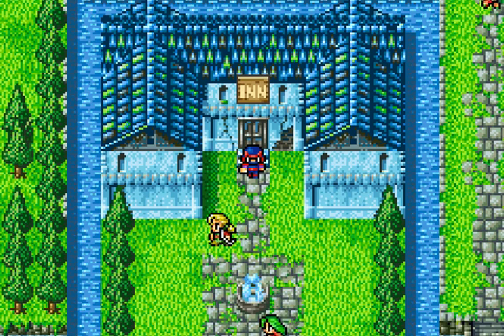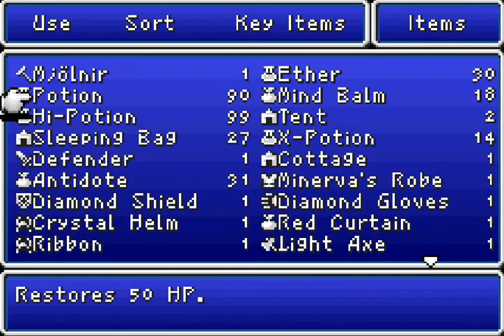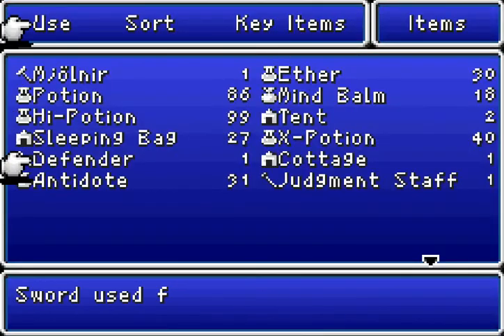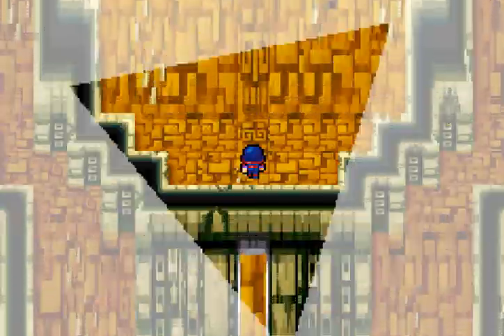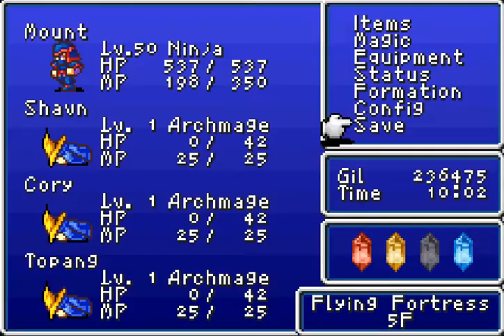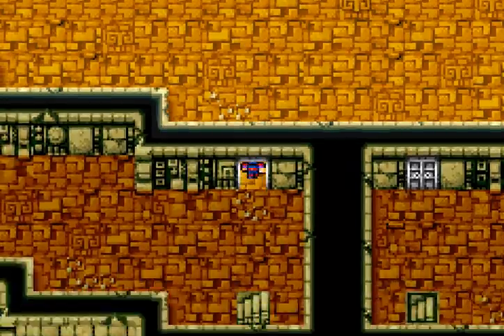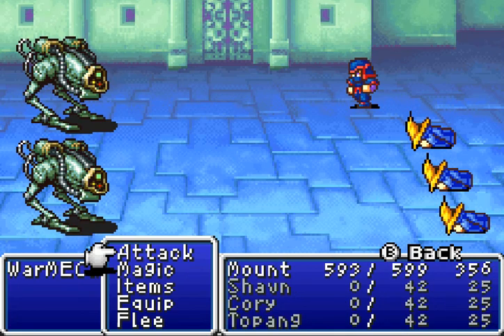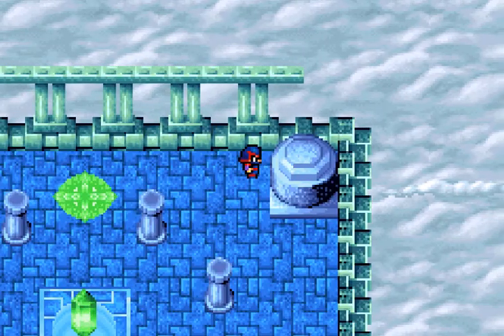Final Fantasy 1 Dawn of Souls Mod of Balance: Solo Ninja - Part 8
This is part 8 of Final Fantasy 1 Dawn of Souls Mod of Balance, Solo Ninja. This is played on an Emulator called mGBA.

It's time to take on 3 bosses in this game, 1 being optional. Time to take on Kraken, Tiamat, and the War Machine himself. This video is a bit lengthy, I apologize for that, but definitely worth it if you stick around, as it takes some time to find the WarMech in this game, and can come in groups of up to like 2 or 4 I think, I forget if it's 2 or 4. So next time, I shall go for the optional dungeons and see how that goes before I go take on Chaos and finish this playthrough up.